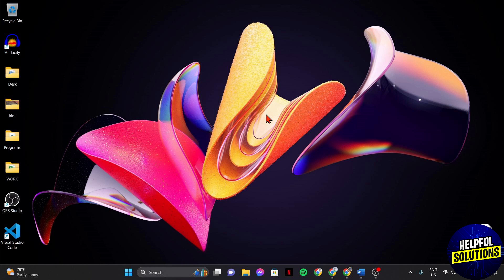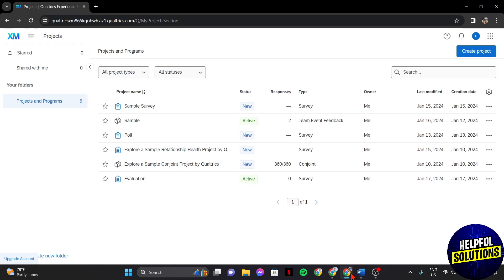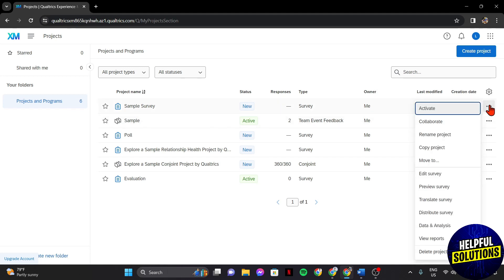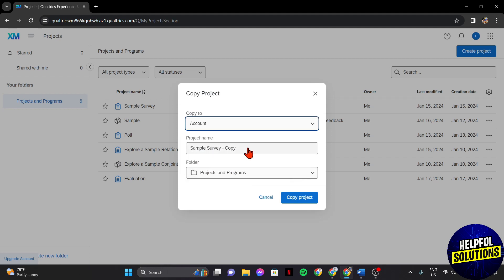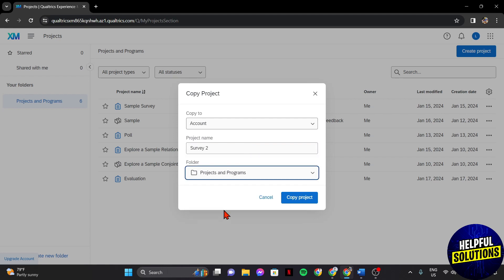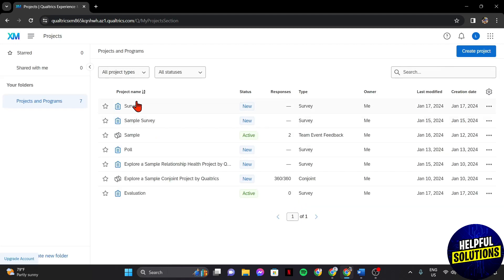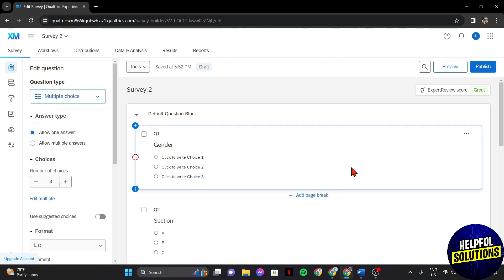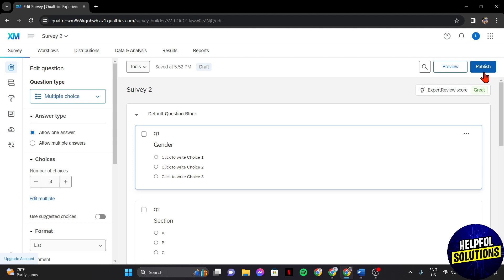How To Duplicate A Survey On Qualtrics (How To Copy Qualtrics Survey)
How To Duplicate A Survey On Qualtrics (How To Copy Qualtrics Survey). In this video tutorial I will show how to duplicate Survey on Qualtrics.